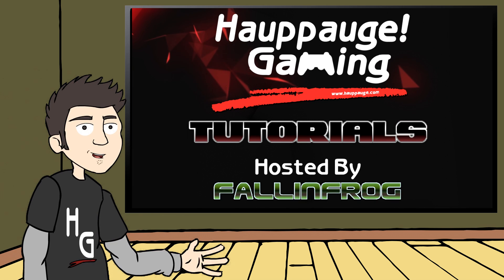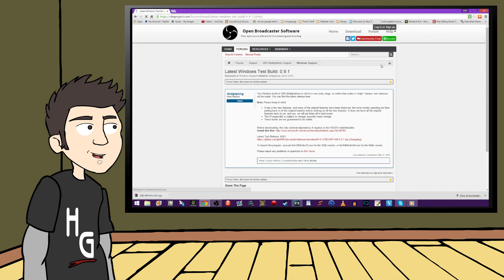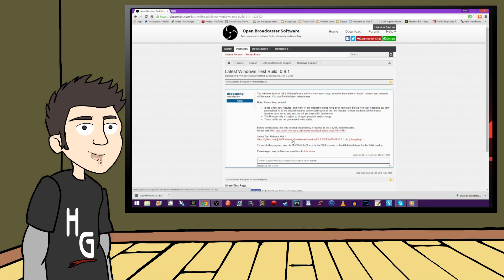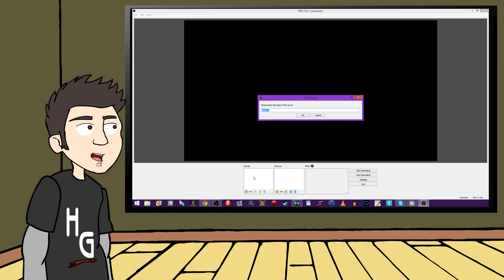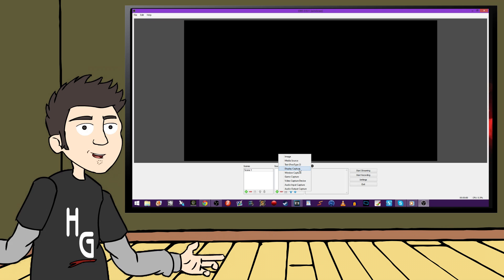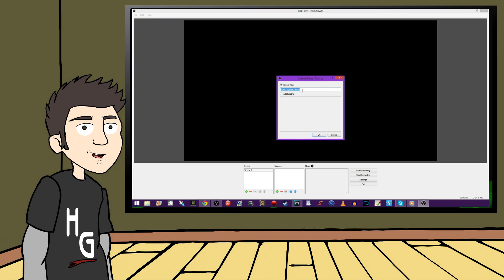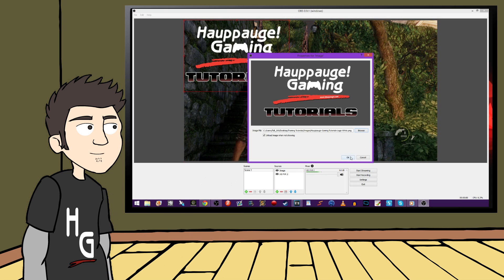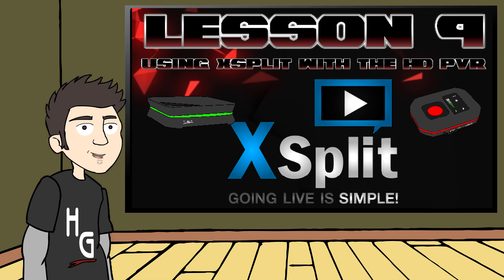Lesson 8: How to use O.B.S. with the HD PVR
The Hauppauge HD PVR can also be used with other programs to record and stream live gameplay. In this video, our sponsee fallinfrog will show how to setup a free program called Open Broadcaster Software that works directly with your Hauppauge HD PVR!

Make sure to check out our Hauppauge Gaming Podcast every Saturday night at 11PM BST / 6PM EDT